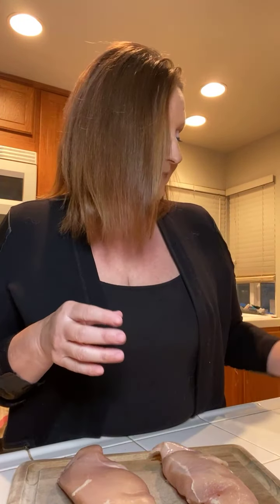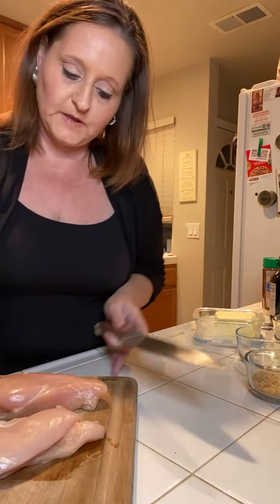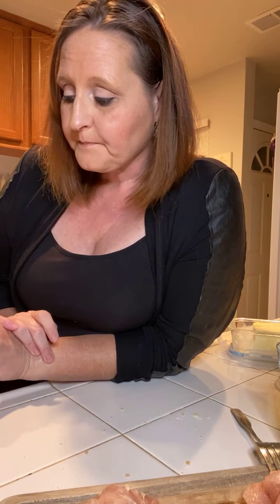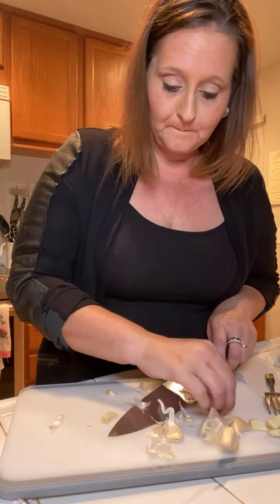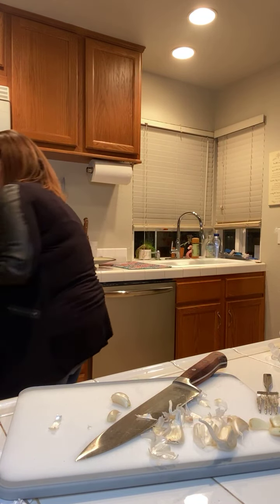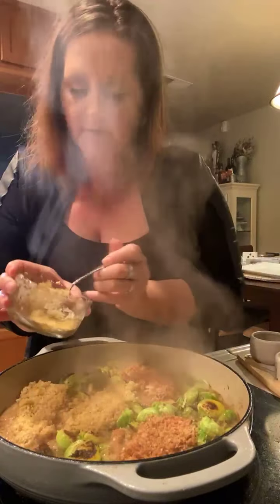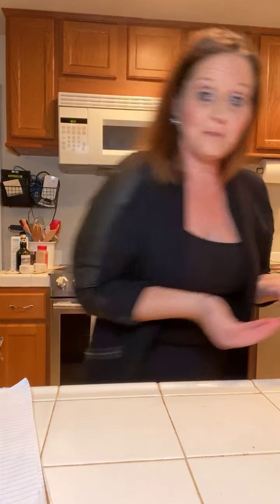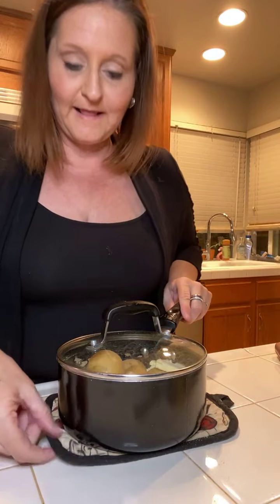Chicken garlic Parmesan with Brussel sprouts and mashed Potatoes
Tonight’s dinner was like a hug from my mom. My mom taught me how to cook just like her mom did and my grandmothers mom taught her. We have been cooking from scratch for as long as I can remember and each meal is so delicious best then any restaurant can cook. Fresh ingredients and cooking from your heart. That is what this meal was like. It almost brought tears to my eyes. My mom has been gone for about 22 years nows and you can say it’s been a long time since I had one of her meals or something that tastes just like hers. Well tonight she must have been cooking with me because this was all her. So I hope you cook this and enjoy it as much as I did.

Chicken garlic Parmesan with Brussel sprouts

1 cup toasted almond flour (we will do this together) or bread crumbs
1 cup fresh grated Parmesan
Avocado oil
1 lb Brussel sprouts
2-4 boneless skinless chicken breast cut in half
Salt and pepper
2 tbsp butter
3-4 cloves garlic minced
1 onion chopped
1 cup low sodium chicken broth
1 tbsp balsamic
1/4 cup parsley

If using almond flour this is how you toast it. Get a baking sheet and spread out your almond flour and place in a pre heated oven. Keep an eye on it and once it starts to look darker mix and then flatten out. Keep this up until it’s to a toasted look you like. Then pull out of oven you know have toasted almond flour.

In a bowl add almond flour/ bread crumbs, Parmesan, and 1 tbsp avocado oil mix until you get a crumble add more oil if needed. Set aside.

In a large cast iron pan add olive oil and place Brussel sprouts face down cook 2 minutes over medium heat. Remove to a plate and set aside. Add more oil and take your chicken sprinkle with salt and pepper on one side and place that side down in pan. Cook  until you get a nice sear. Remove from pan and place on plate with Brussel sprouts set aside.
Melt butter in same pan sauté onion and garlic, season with salt and pepper. Cook about a minute. Add chicken broth and balsamic give it a stir.

Return chicken but add salt and pepper to uncooked site and place that side down. Add Brussel sprouts. Add almond flour cheese mix to top of chicken and transfer pan to oven and cook 10-15 minutes. I would do it for 10.
Garnish with parsley and fresh grated Parmesan.

Potato mash

6-8 golden potatoes washed keep skin on, place in pot of water with 1 tbsp salt boil with lid until fork tender. Train water add 4-6 tbsp butter and two good pinch of salt. Place lid back on and let butter melt. With masher mash potatoes and butter and then add a small amount of milk to help create a creamy potato mash. Taste for seasoning and add more salt and pepper if needed.